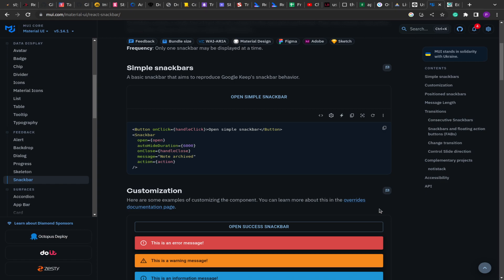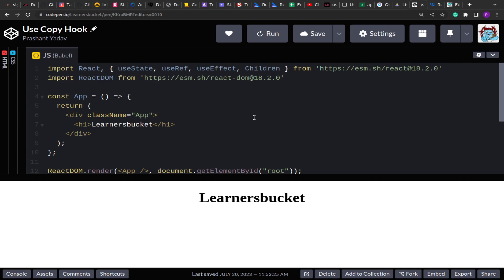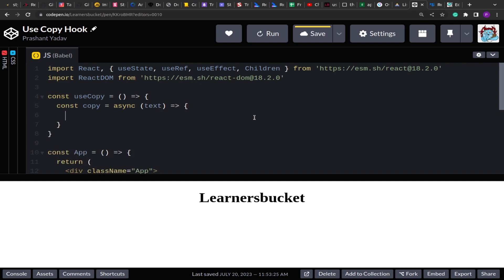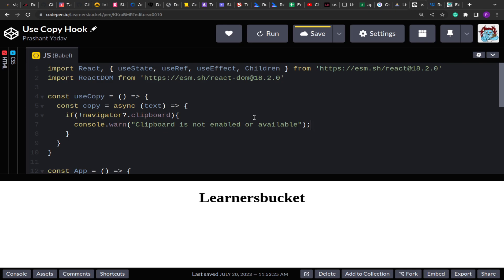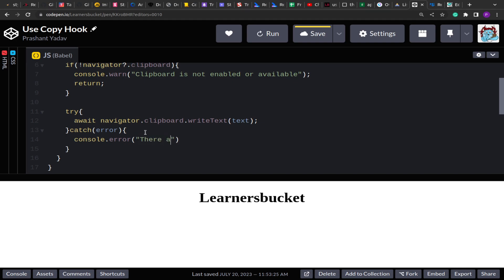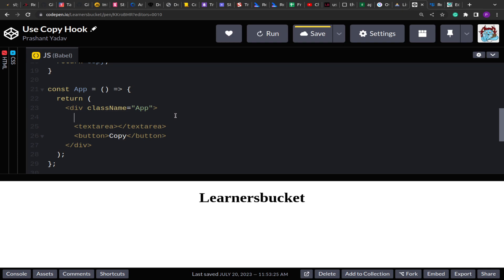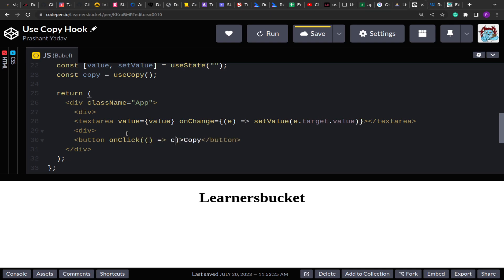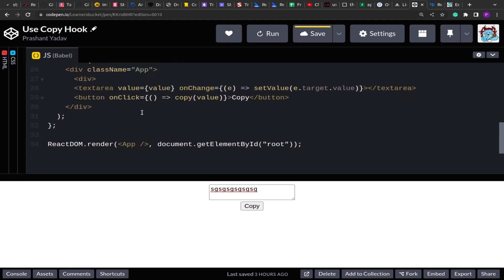useCopy() hook in React | React Machine Coding Question - 52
Create a custom hook in React that will copy the passed text to it. This is a machine coding question that you can expect in Rippling and Uber and Flipkart and other product based organizations